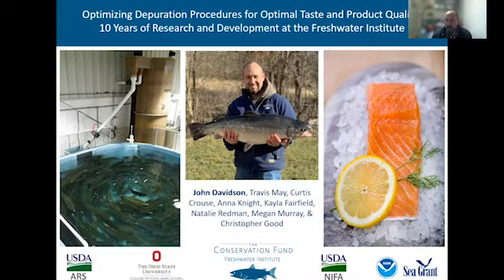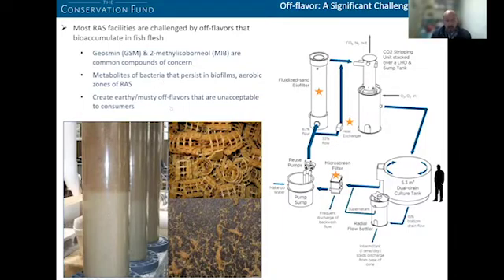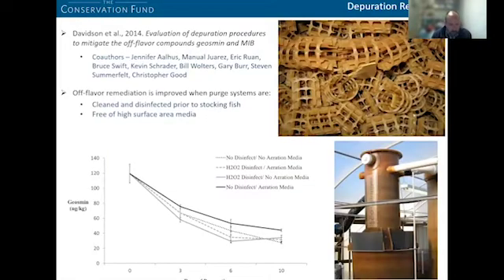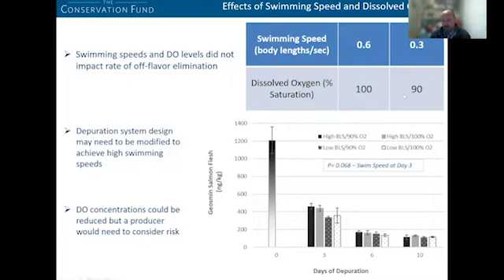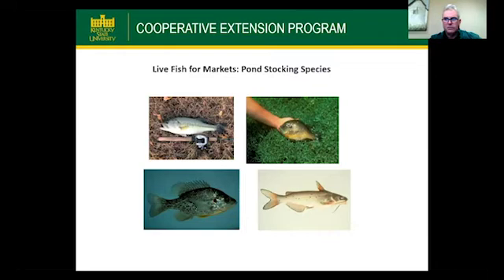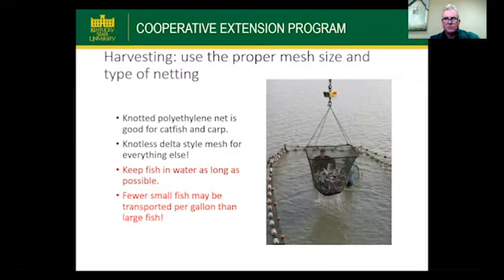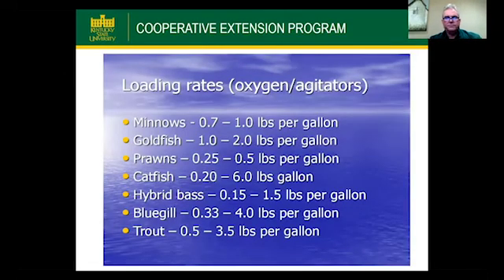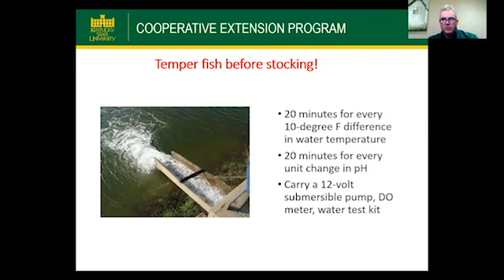Purging for Taste, Texture & Transport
Off-flavor compounds, geosmin (GSM) and 2-methylisoborneol (MIB), bioaccumulate in Atlantic salmon and other species produced in recirculating aquaculture systems (RAS) causing earthy, muddy tastes that are unacceptable to consumers. Over the last decade, the Freshwater Institute (FI) has developed standard operating procedures to effectively eliminate off-flavor concerns from fish prior to harvest – a process known as depuration. Dr. John Davidson will discuss step-by-step application of these important procedures, as well as emerging solutions for off-flavor in RAS-produced fish.

Taste is a vital marketing attribute for fish going to market channels that provide seafood for human consumption. Still, it is not the only attribute for farmers selling live fish for the bait, stocking, ornamental, food, and production sectors. If you want to know more about getting your fish to their final destination in good condition, tune into the talk titled Preparation and Transportation of Live Warmwater Fish. Forrest Wynne will discuss how to get high-quality live fish to market.

Guest Speaker Bios:
John Davidson is a Research Scientist with the Freshwater Institute. He is responsible for managing research projects and for contributing to grant proposals and peer-reviewed and industry press publications spanning a broad range of topics, including fish production technologies, fish biology and physiological performance, water quality, off-flavor remediation techniques, and sustainable aquafeeds. John has worked for the Freshwater Institute for more than 20 years, publishing numerous research and industry articles focused on fish production in recirculating aquaculture systems, earning him Intrafish’s 40 under 40 Award in 2016 and multiple Superior Paper Awards from the Aquacultural Engineering Society. John holds a Dr. Philos. from the University of Bergen, Norway, a Master of Science in Wildlife and Fisheries Resources from West Virginia University, and a Bachelor of Science degree from Shepherd University.

Forrest Wynne is an Extension Specialist with Kentucky State University. He specializes in aquaculture, fee fishing, pond management, and aquatic vegetation control. Forrest has worked in extension in Kentucky for over three decades and has published numerous professional publications focused on aquaculture production. Forrest holds a Master of Science (MS) in Fisheries Management from Mississippi State University, a Bachelor of Science (BS) in Fisheries Biology from The Evergreen State College, and an Associates of Science (AS) in Fisheries Technology from Peninsula College.

If you miss the first part of this two-part webinar, The Basics of Bio Planning: How to Streamline Fish Production at Your Farm, you can watch the recording on YouTube.